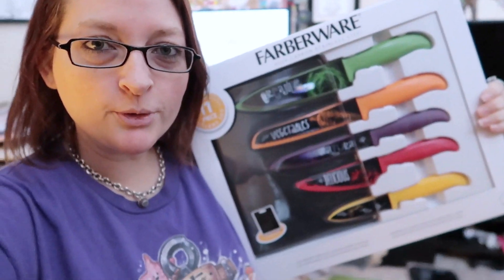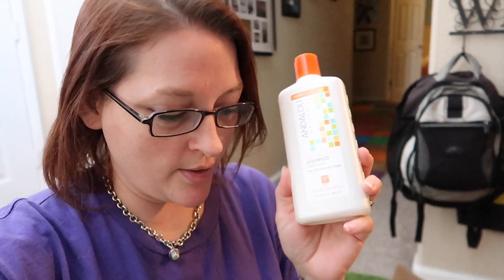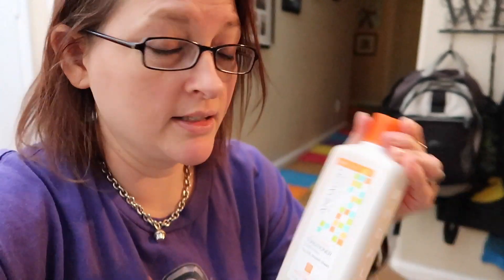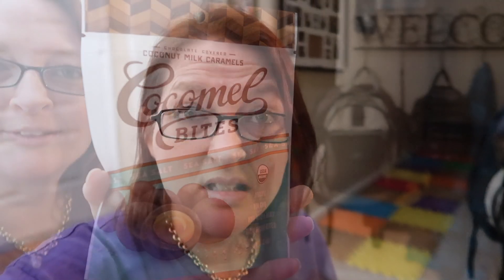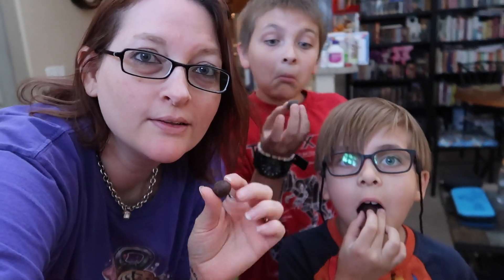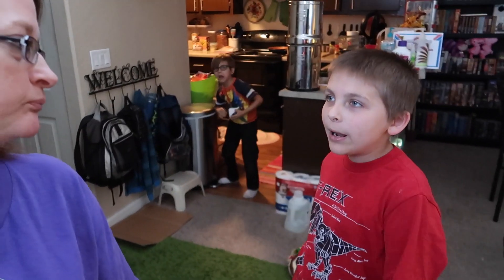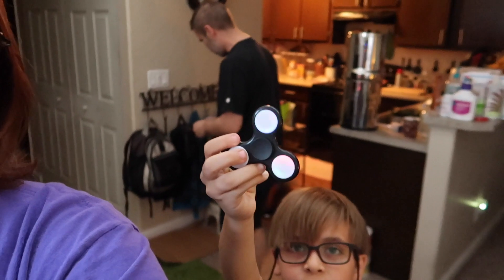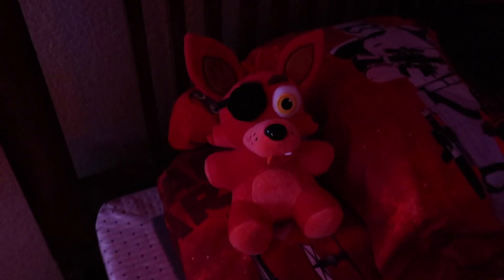Mini Target Haul | Cocomels Taste Test | VLOG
Target Haul. Episode 1116

( You can also use this link to shop for any other products on amazon that you are interested in.